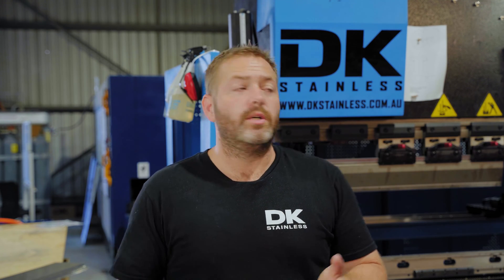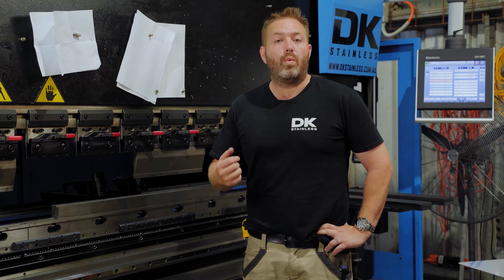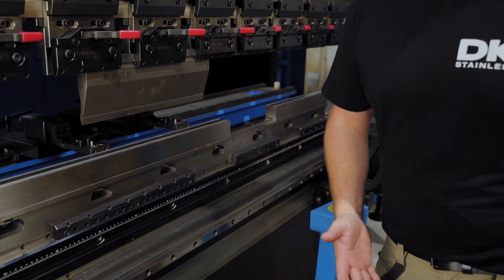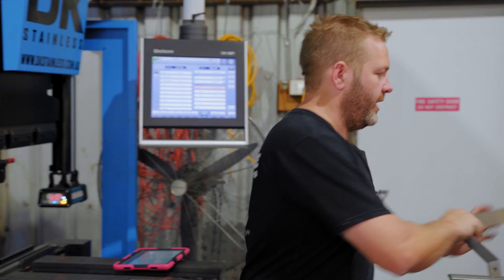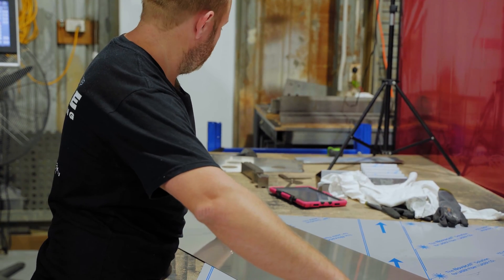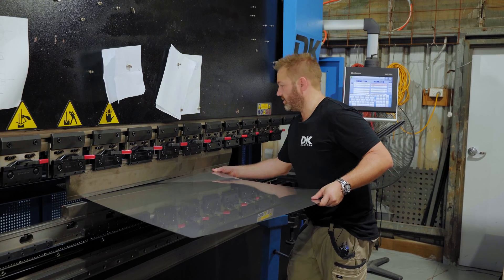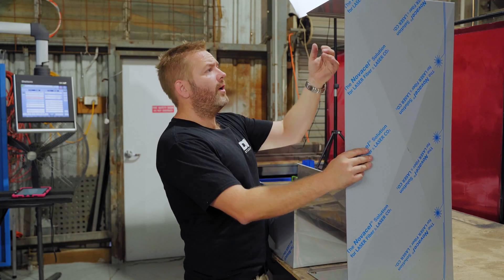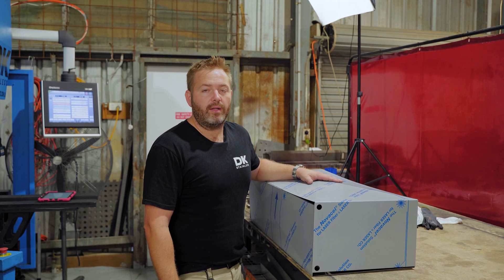Bending a Stainless Steel 4WD Water Tank with a 125 Ton Press Brake!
In this video we go over how we bend our 1.2mm Stainless Steel 4WD Water Tanks with our 125 Ton CNC Hydraulic Press Brake.

This machine is an absolute workhorse and allows us to do what we do in our sheet metal fabrication workshop in Brisbane. It allows to bend and shape our various stainless steel products and contract folding work.

Equipment Used:
- 3.2 Metre 125 Ton CNC Hydraulic Press Brake
- Delem DA-58T CNC Press Brake Controller
- 30° Knife Blade Top Punch
- 8mm/12mm Double V Bottom Die

Product Made:
- 4WD Water Tanks
- 900mmx400mmx250mm
- Water Capacity - 95 Litres

- 95L 4WD Water Tank TIG Weld Out | youtu.be/RIRsg93tchI

🎵 MUSIC 🎵
- Music from Tunetank.com